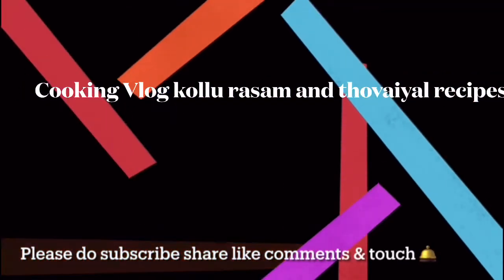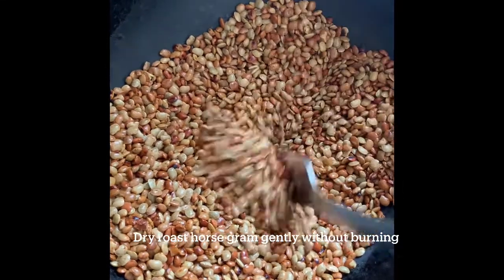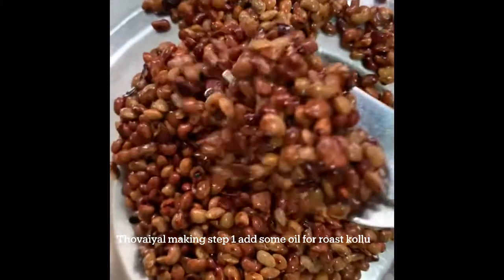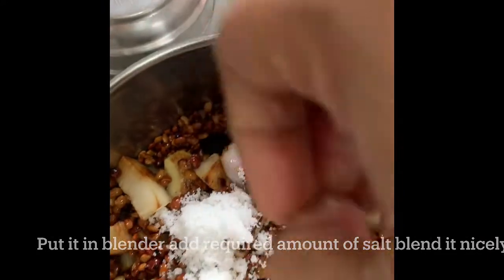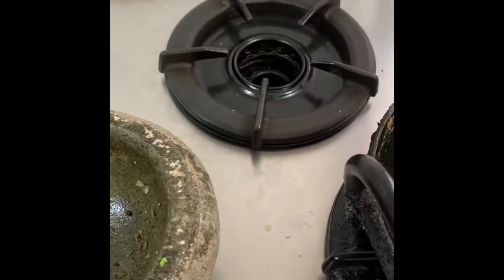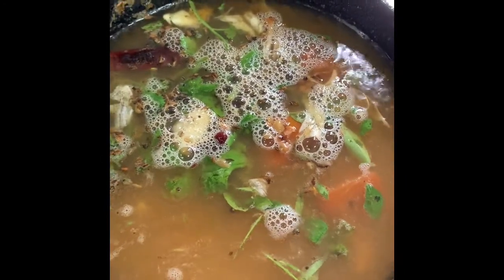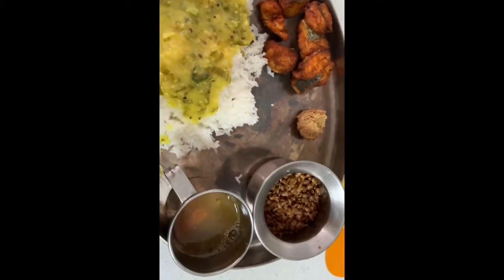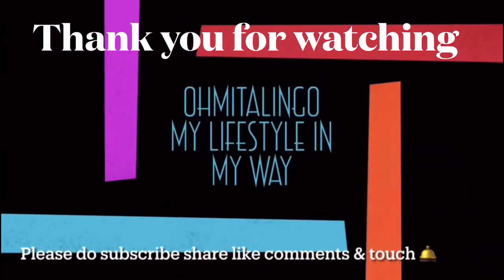மழை காலத்திற்கு ஏற்ற கொள்ளு ரசம் துவையல் reduce cough and also reduce belly fat